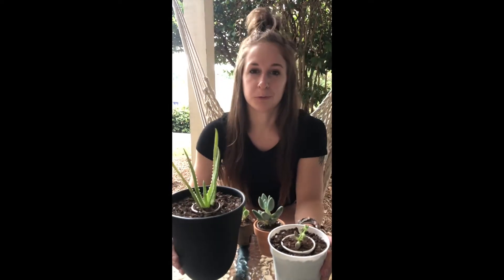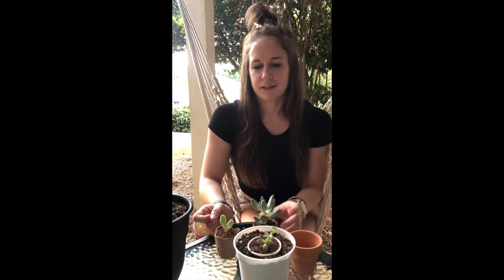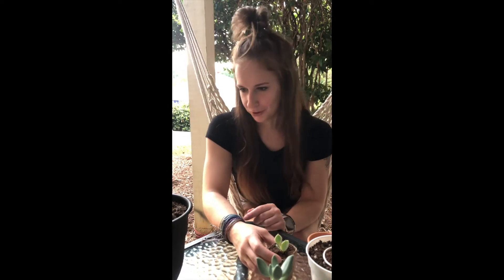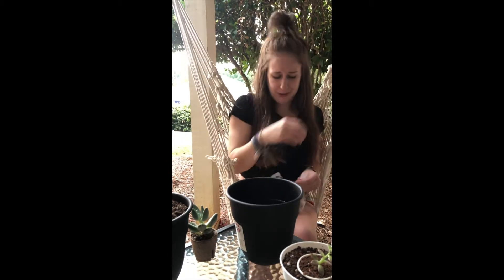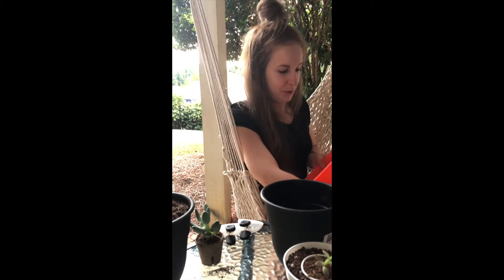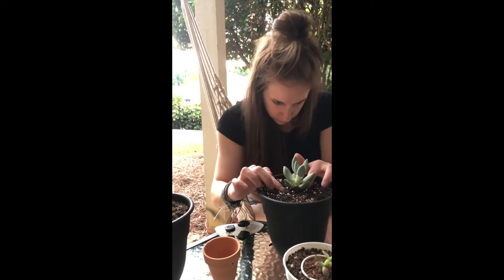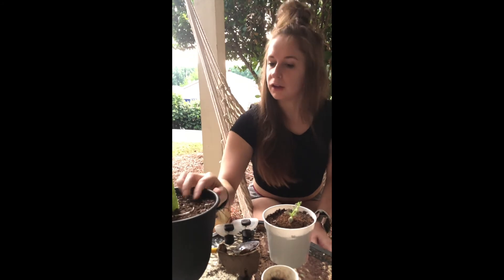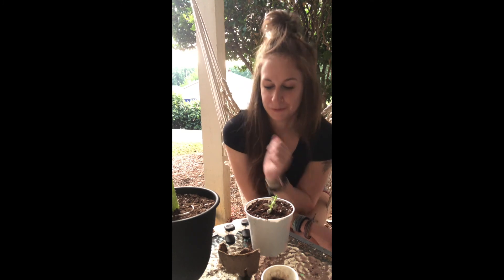SUCCULENT STUDIOS: Quick Review On My Subscription To Succulent Studio + How To Repot Your Succulent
Hi everyone! I wanted to bring y'all along with me while I repot so I can share a few tips when its time to repot! I also wanted to share a quick review on my  subscription so far with Succulent Studios!

Here's a link if you want to check out succulent studios for a monthly succulent subscription!

-& my personal life where I post more about my plants, adventures, lover boy, and pets

Last, but not least, take your shoes off and stay a while!